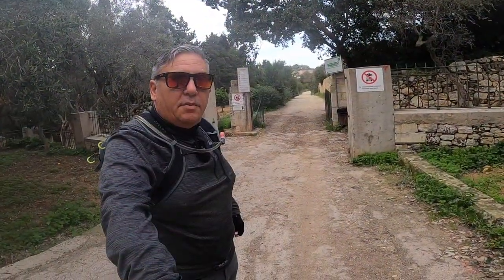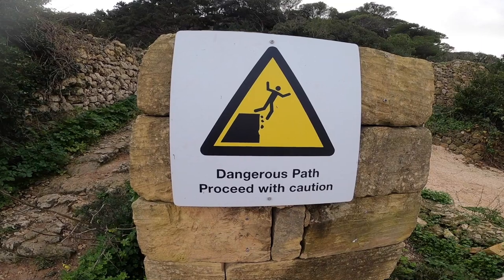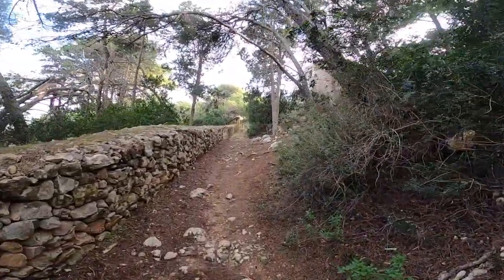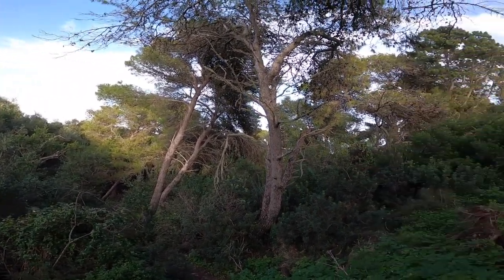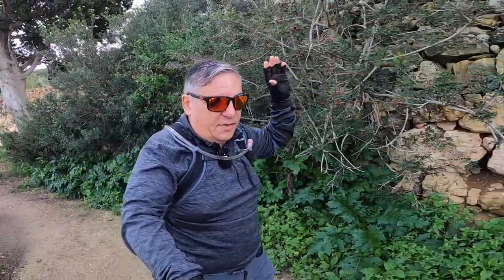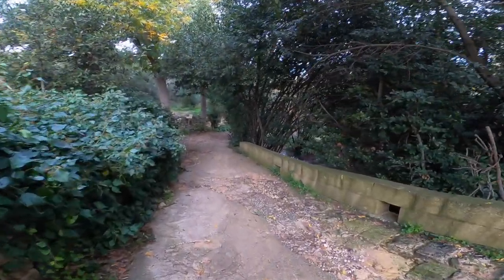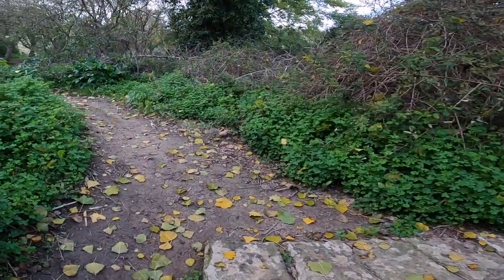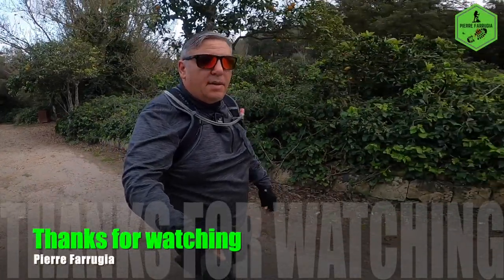Buskett Woodlands Rabat Malta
This time I will explore Buskett woodlands  in Malta and is situated in the lush valley of Wied Il-Luq south of Rabat and east of Dingli. Also in this vlog I will try to explore  Buskett's remote areas. Here I also found a small cave and some curt ruts !

Buskett Gardens was planted by the Knights of Malta to be used as a hunting ground. Today Buskett is one of the greenest areas in Malta: the gardens are also home to different type of trees such as orange, cactus, Mediterranean pines and cypress trees, bushes, shrubs and flowers. The garden also holds vineyards, olive and lemon groves. Buskett Gardens can be explored by following the several peaceful pathways around the gardens and is a very popular place for picnics and nature lovers who want to discover the flora and fauna.